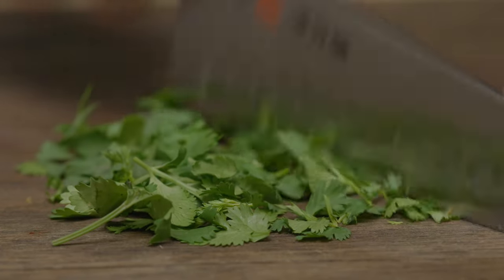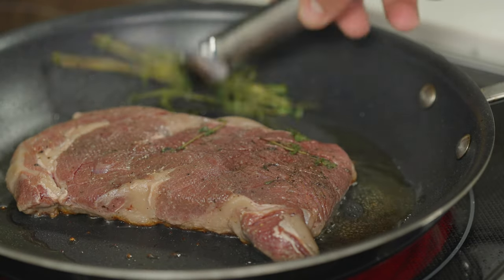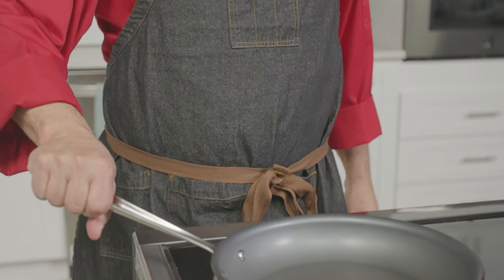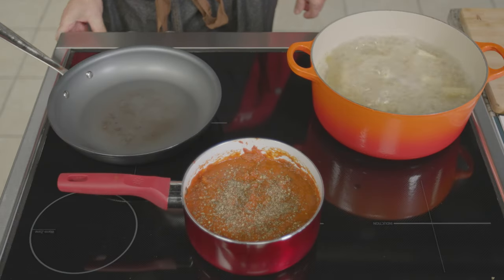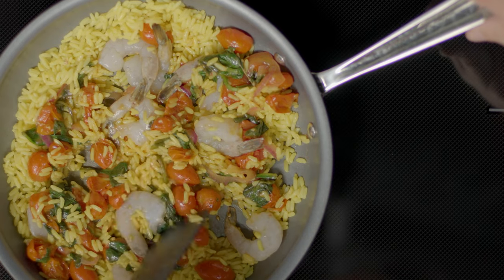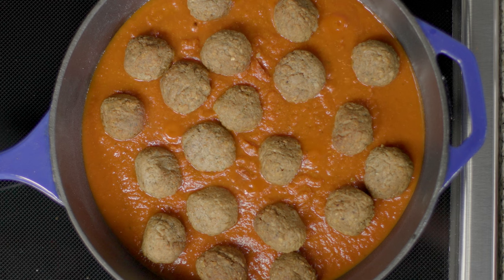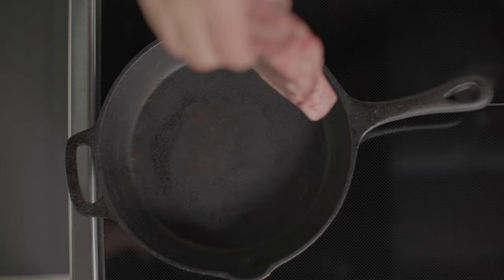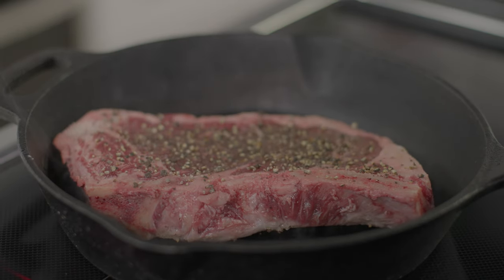[LG Ranges] Common Noises When Using An Induction Cooktop